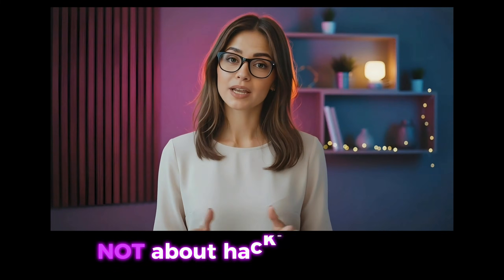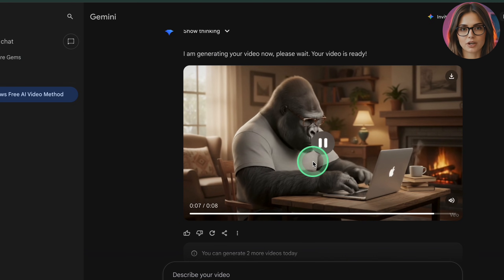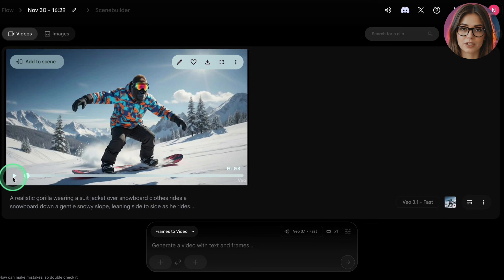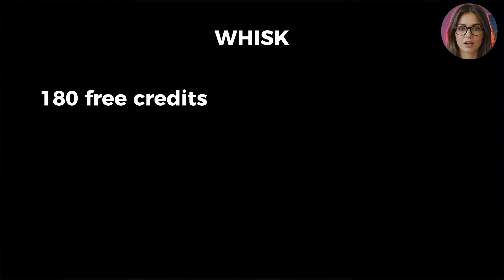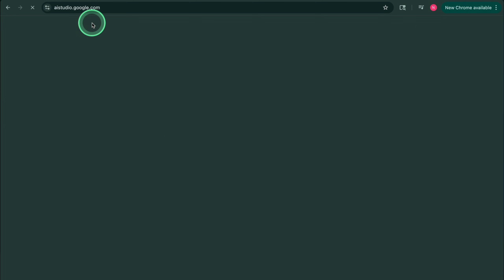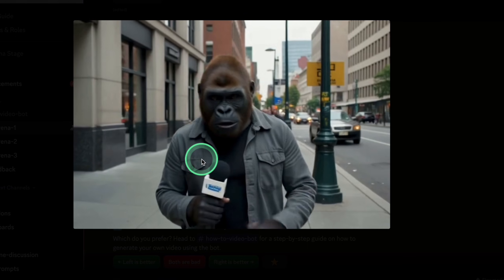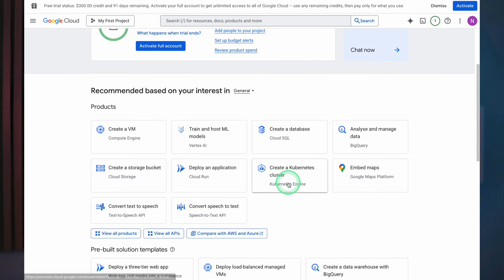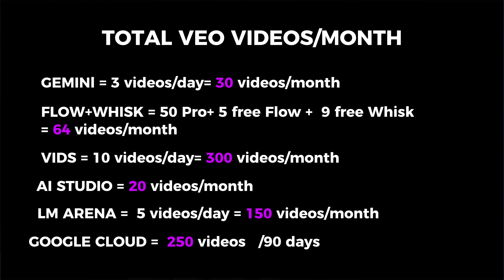How I Generated 800+ FREE VEO Videos in 30 Days (No Hacks)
If you’ve tried Veo3 video generator, you already know the pattern:
you get a handful of beautiful clips… and then the credits disappear.
It’s about learning how to think strategically about all the official, legal free options around Veo 3 free – and how to stack them into one system so you get way more than a couple of test clips.

Over 30 days I ran a one-time experiment:

I combined several official Google tools that quietly run on Veo3 in the background
I added one research platform that lets you “vote” on AI videos and keep the results
And I used a limited-time cloud trial to generate a small batch of “hero shots”

By treating all of this as one pipeline, I ended up with roughly 800 short Veo-style clips in a month, without paying for a dedicated Veo subscription.

In this video you’ll learn:
Veo 3 tutorial and how to use veo3 in every available tools
How to turn a bunch of separate tools into a single, focused 30-day “farm phase”
How to think about credits and where not to waste generations
Which parts of this system are repeatable – and which ones are one-time only

⚠️ Before you dive in:

Most of the big boosts come from official trials – this is a one-time experiment per account, not an infinite monthly hack
Limits, pricing and availability can change by region and over time
Always double-check the current terms and dashboards on Google’s side

If you want more breakdowns like this, hit Like, and drop a comment with the word “FREE” so I know this kind of deep dive is worth doing again.